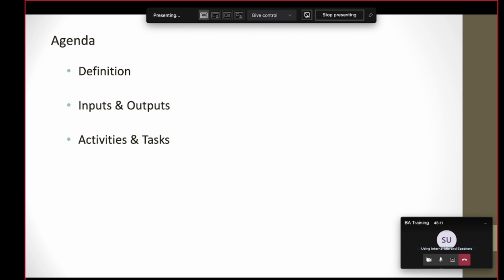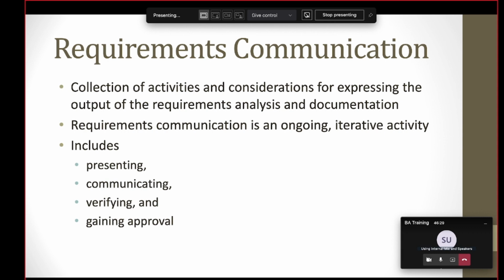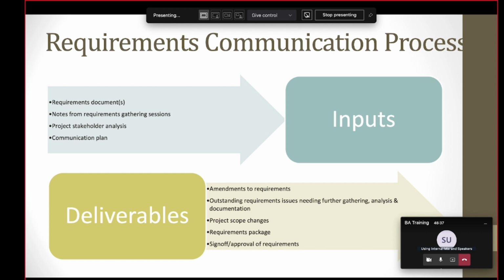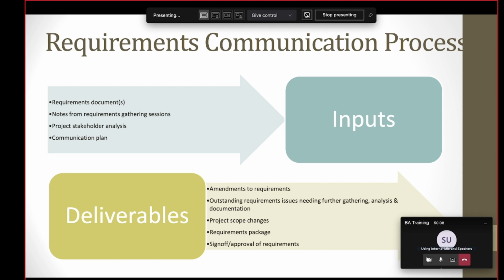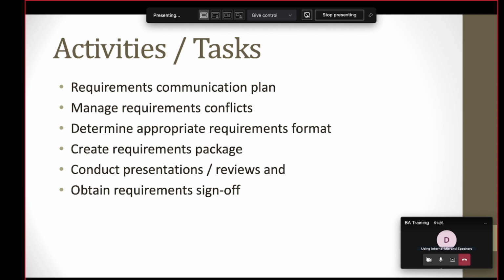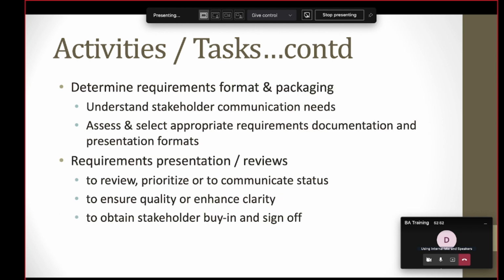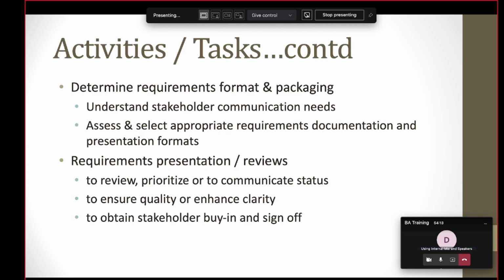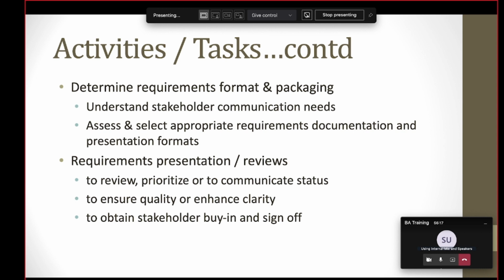Part - 13 : BA Requirements Communication